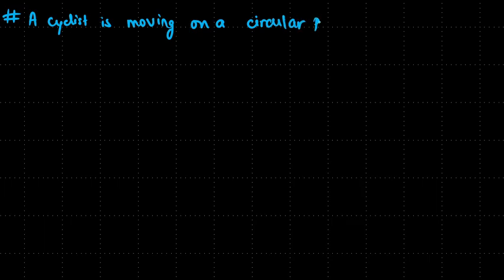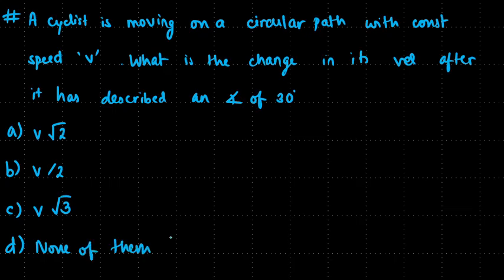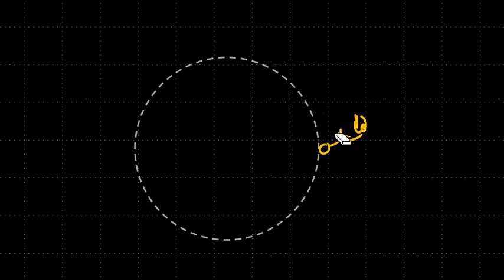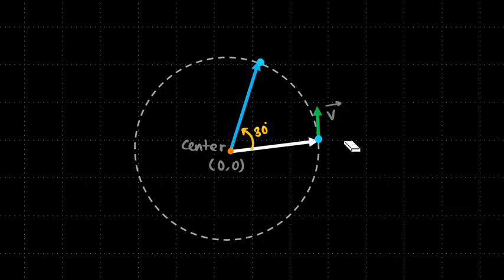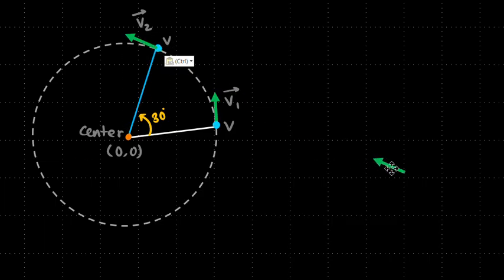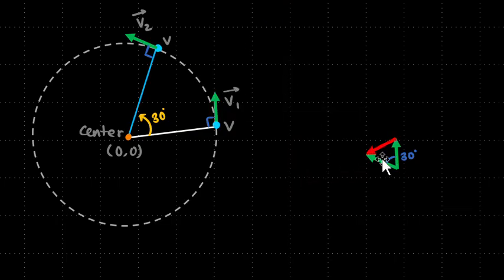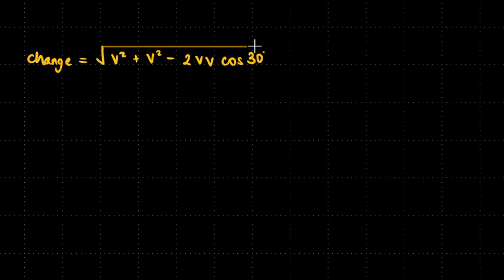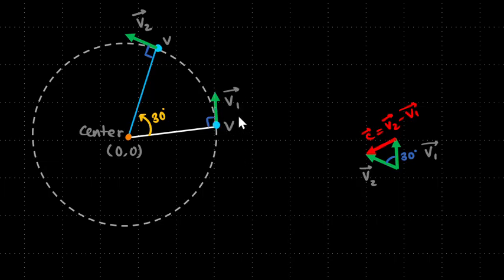Q Cyclist Moving On Circular Path With Const Speed v. What Is Change In Vel if It Has Described 30°